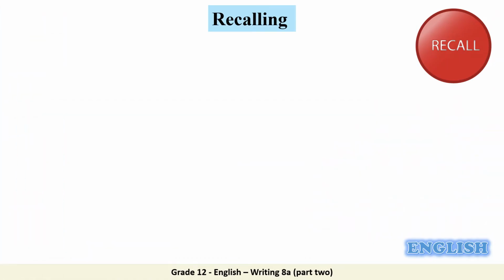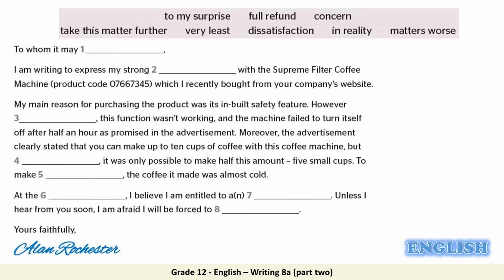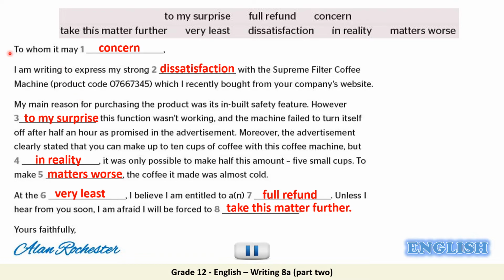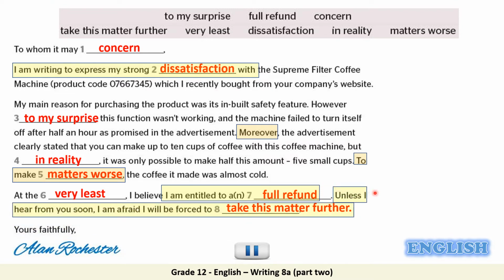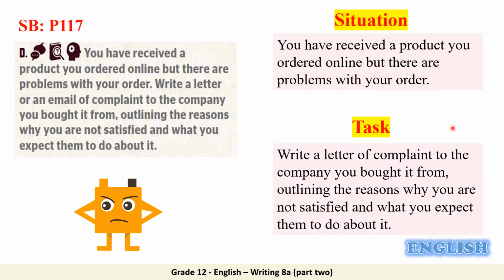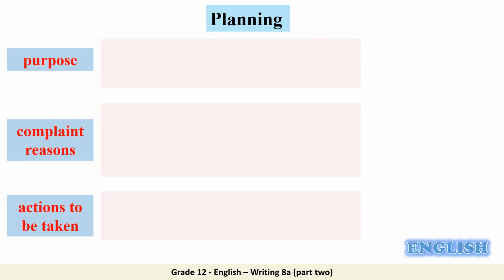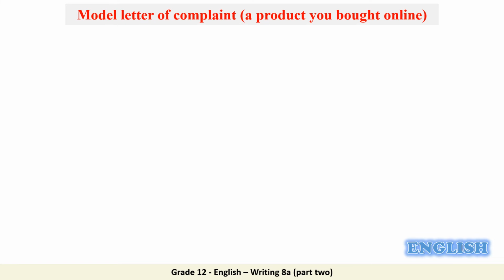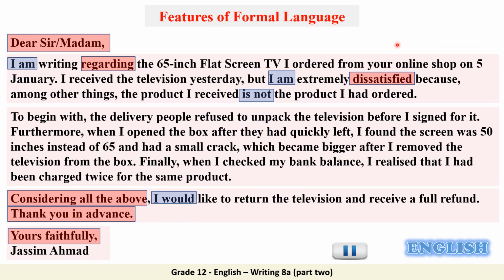Grade 12 Science English Writing 8a part 2